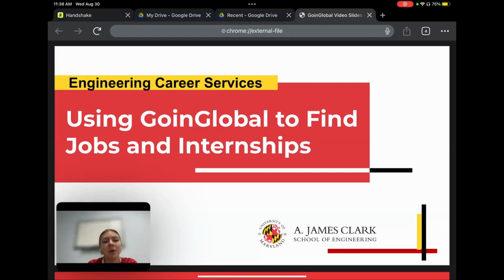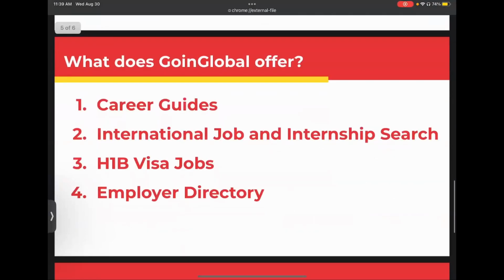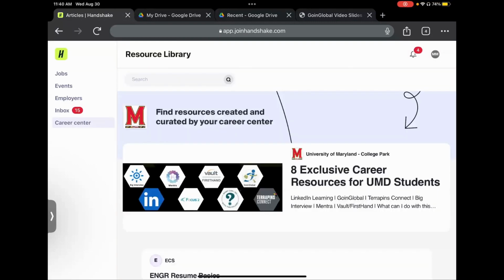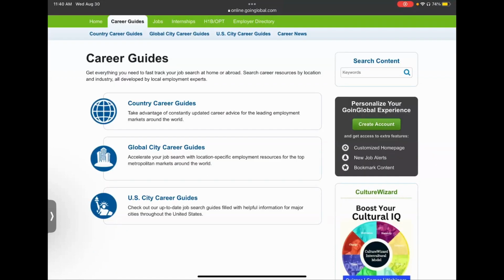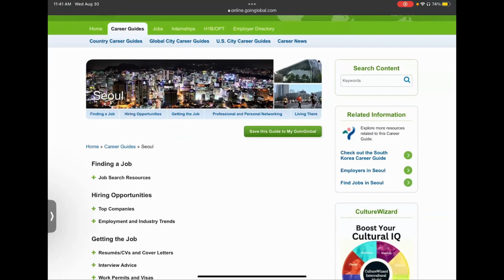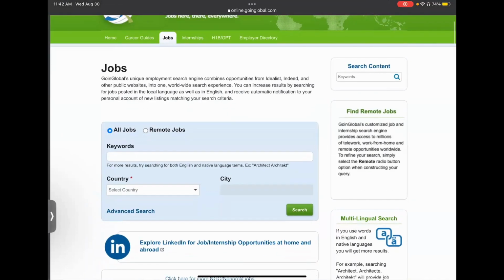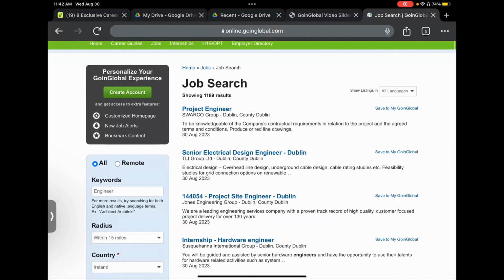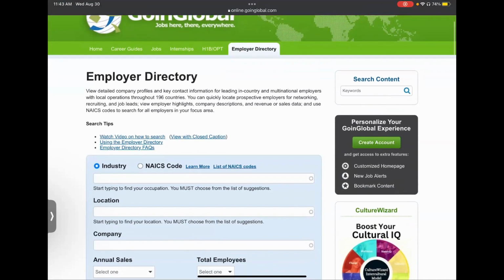Using GoinGlobal to Find Jobs and Internships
Not sure where to start when it comes to searching for jobs and internships in other countries? Check out GoinGlobal, an international career resource that contains country-specific job and internship search information for over 30 countries.